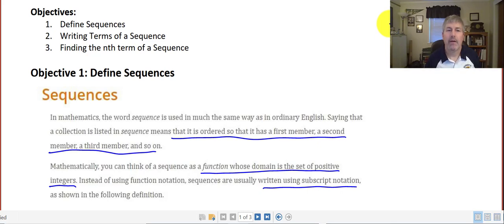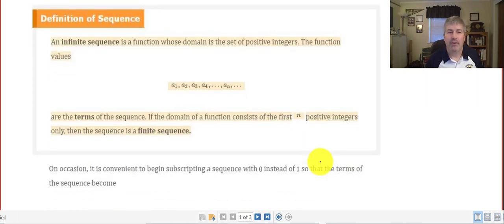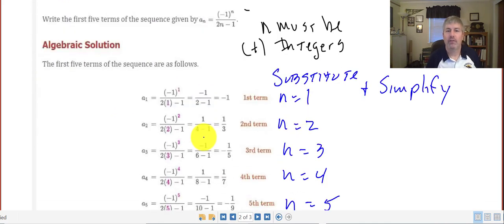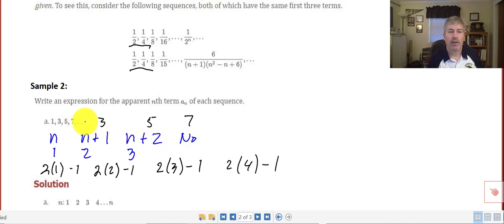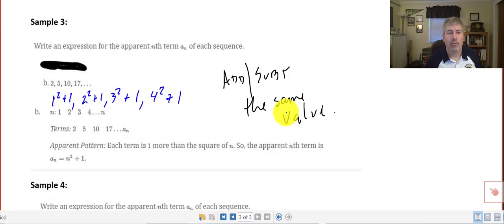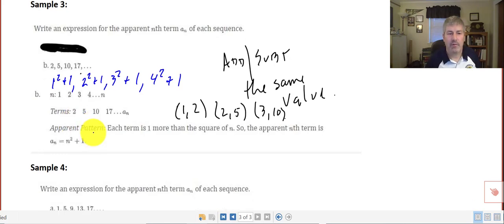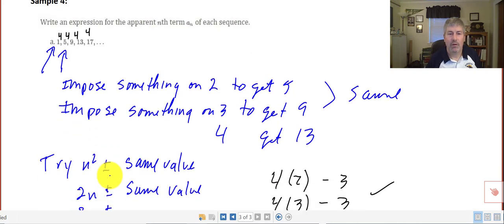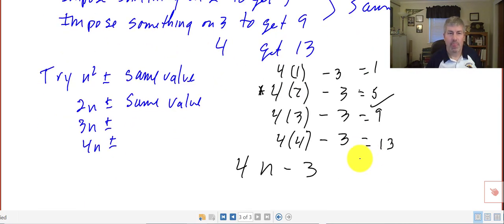Sec 8.1 (1) Introduction to Sequences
Sequences, writing terms of a sequence, finding the nth term of a sequence.